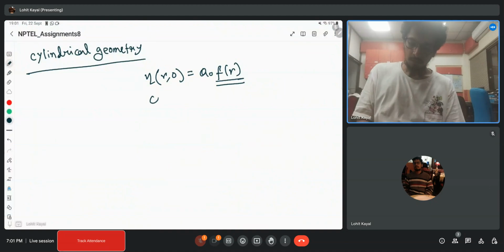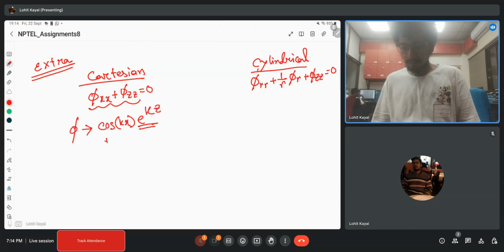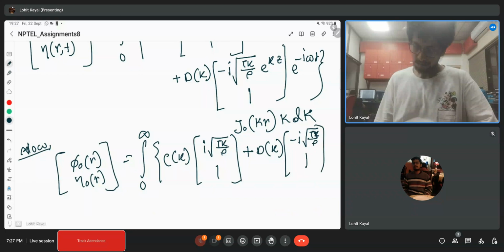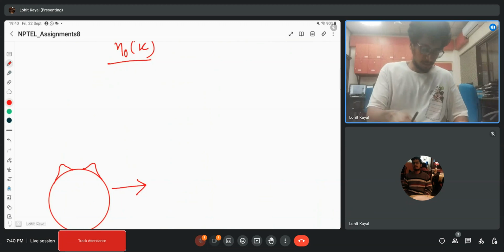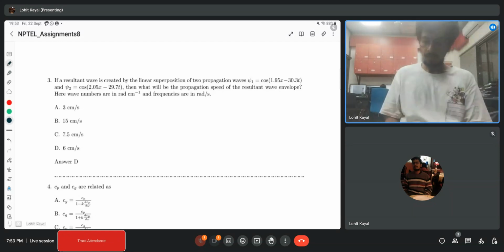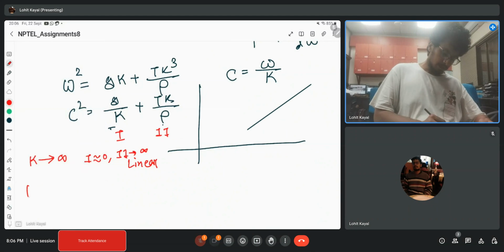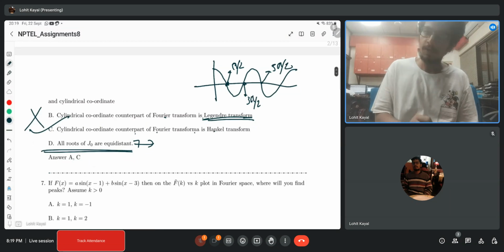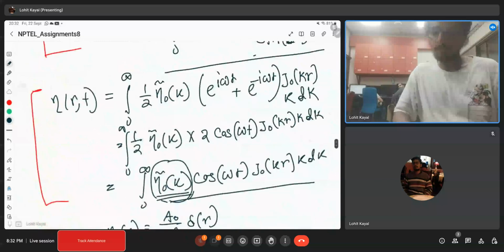Introduction to interfacial waves, Live session 8